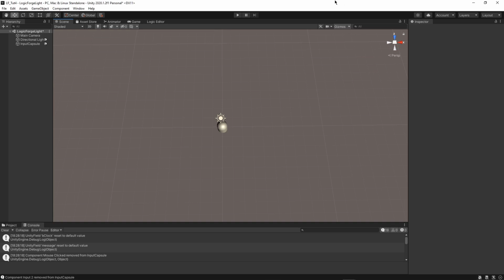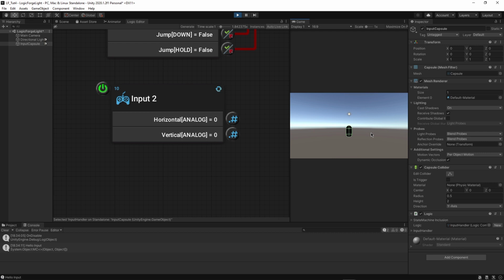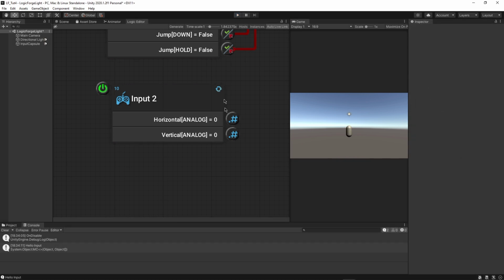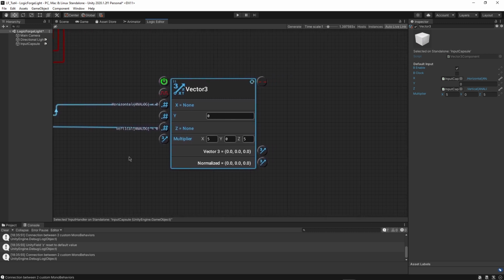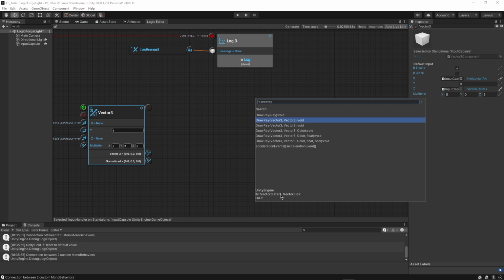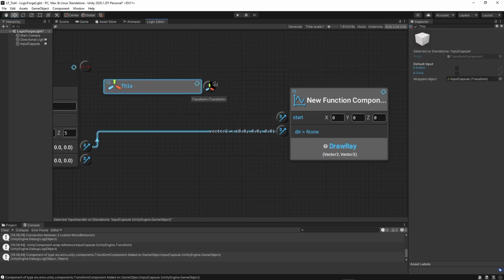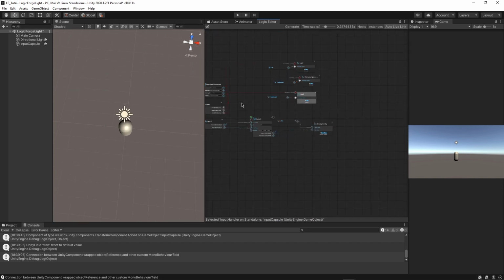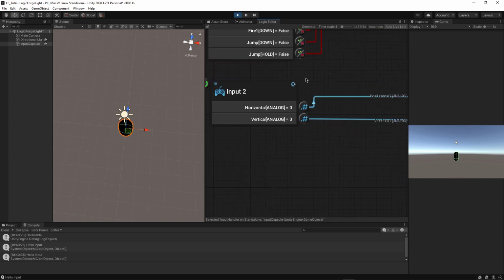Unity Vectors | Visual Scripting in Logic Forge -- Tutorial for Beginners (P4)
Learn how to use vectors in Unity.  Work with the horizontal and vertical inputs provided by Unity.  This is a tutorial for complete beginners to learn how to use Unity with the visual scripting tool "Logic Forge" available on the asset store.  Logic Forge allows for new easy ways to program in Unity faster.